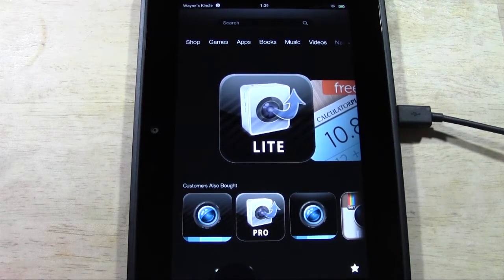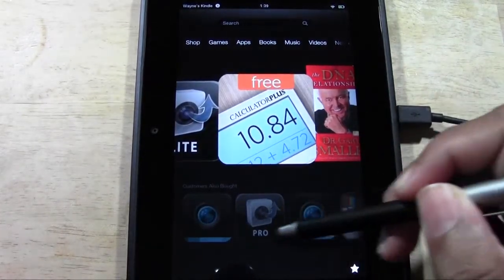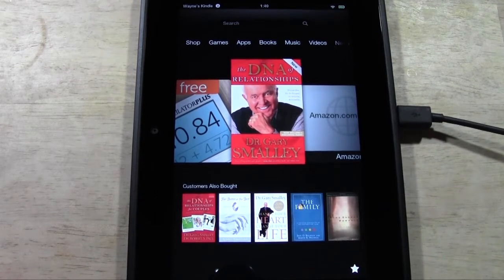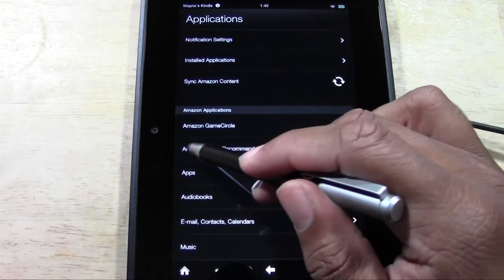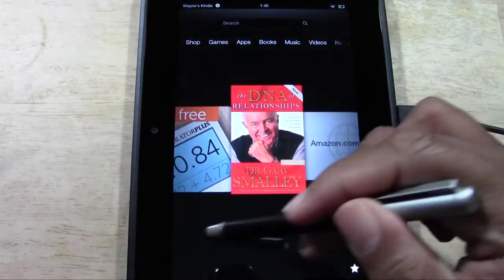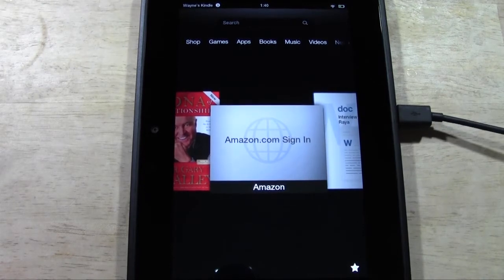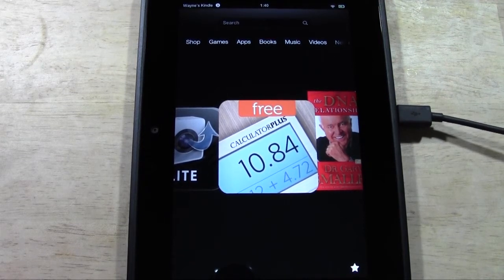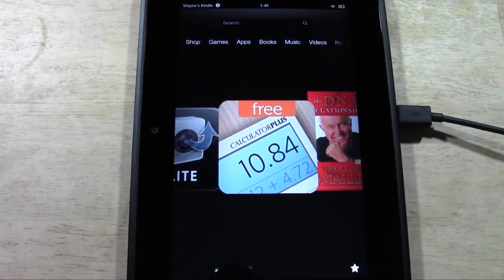Kindle Fire HD: How to Hide the Recommendations​​​ | H2TechVideos​​​